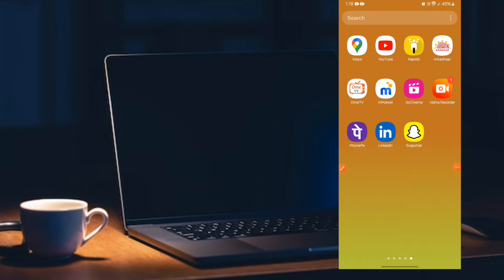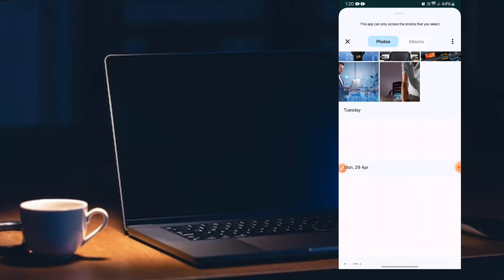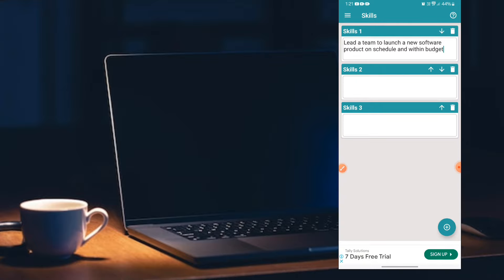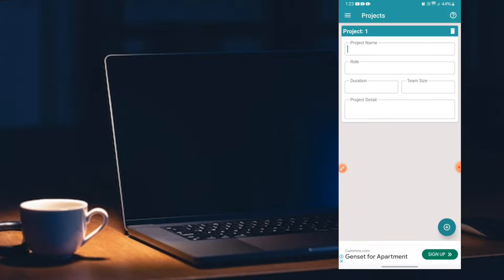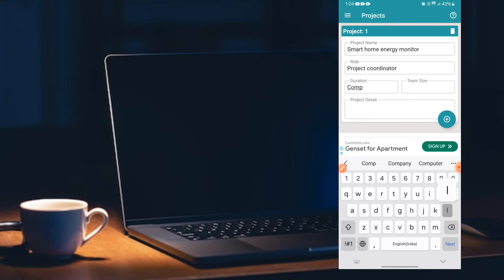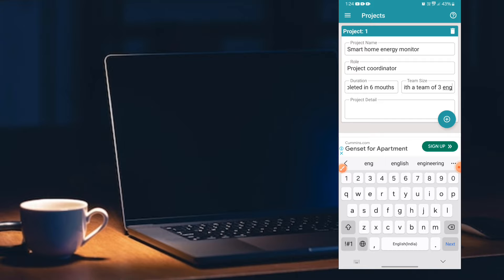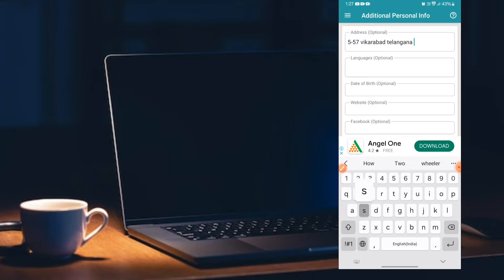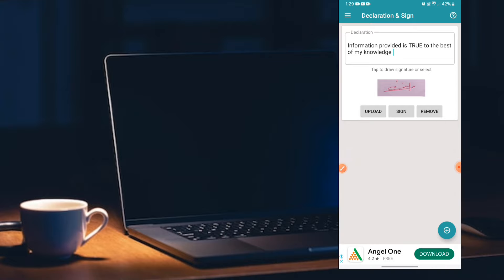How To Create Resume From Cv Builder In Just 5 Min (telugu) With Examples In Step By Step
Hi guys In thise video im explain about how make resume in justb 5 min anad there are so many type are there to make resume @srikanthtechvision

Resume maker/ resume maker-cv builder
How make -cv builder
How to create resume friendly
Resume for free (telugu) by srikanth
How to make simple resume in mobile/create your  simple resume/cv with in 5 min
How to make resume in mobile phone in telugu
How to make your owen resume in mobile phone
How to create resume in mobile best resume
How to create professional resume in cv builder
Resume meaning in telugu with examples
How to write a resume explained by srikanth steps by steps tutorials for resume writting
How to create resume in telugu
How make resume in telugu
Create a resume in just 5 min
A to z information abouts how to create resume